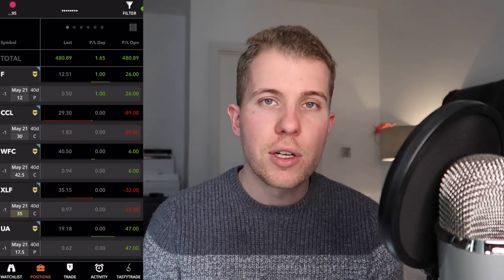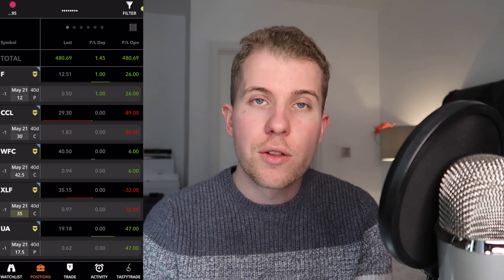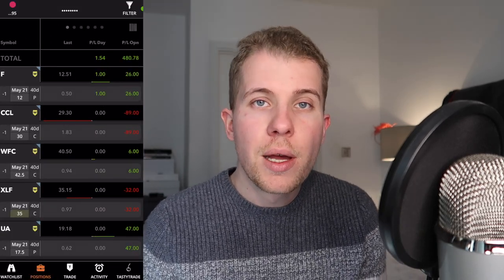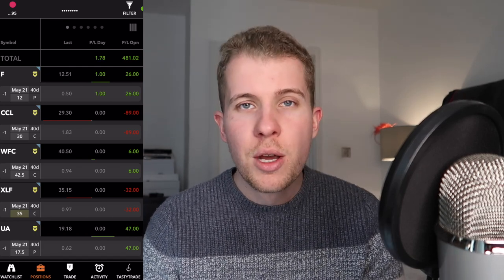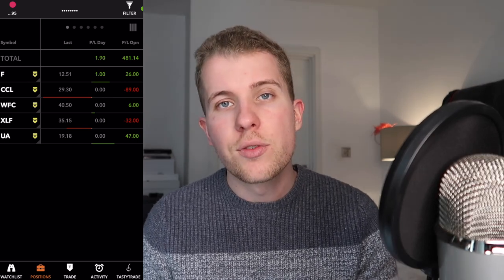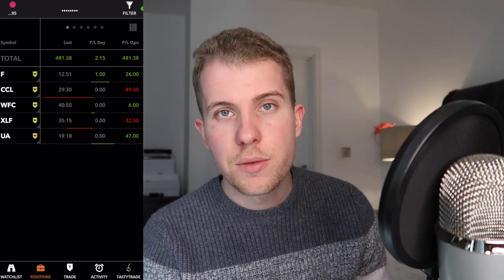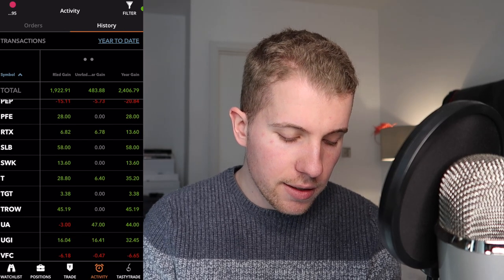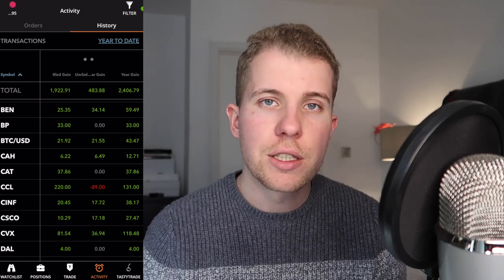Review of my P&L 2021 YTD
🐙Deposit $100 and get 2 FREE stocks valued up to $1600
📙My favorite book to learn about options

In this video, I share my year-to-date P&L. As mentioned in the video, as we're only in April, Tastyworks only show the P&L since January 2021.

At first, I describe my current portfolio. As I mentioned in the video, I don't have a lot of trades on right now because I'm freeing up buying power for the next earning season.

After that, I show my transaction statements where I share the profits/losses I made per ticker.

Let me know if you find that useful and if you've got any questions!